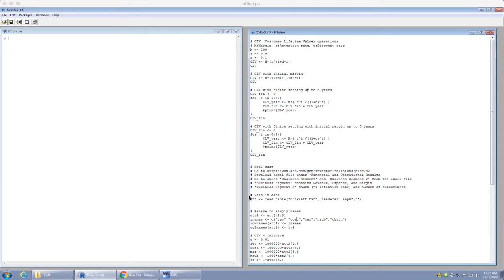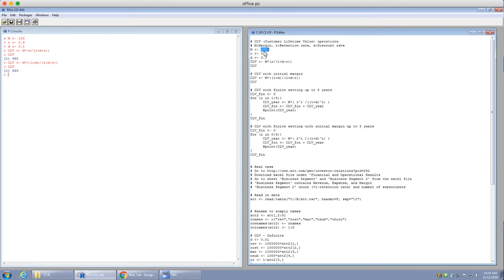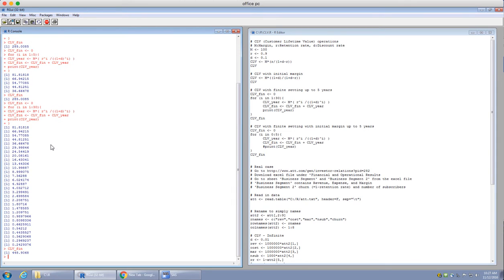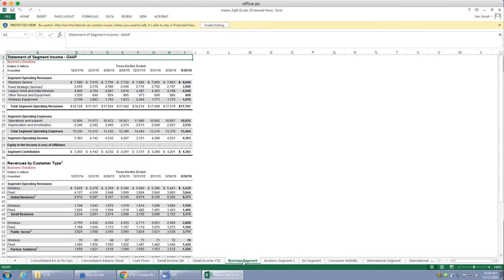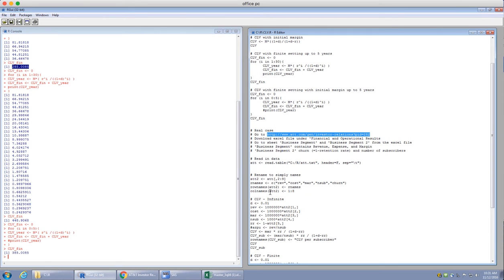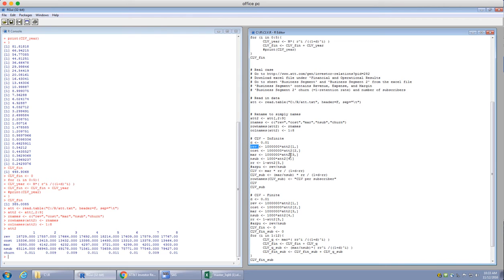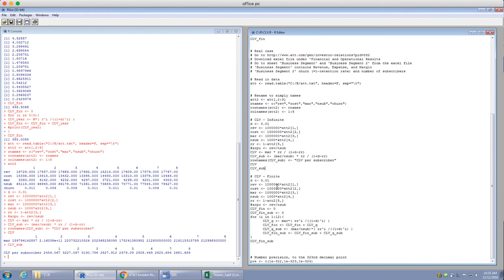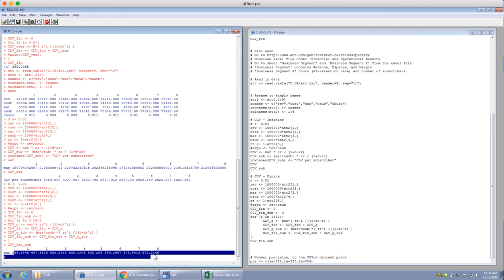Customer Lifetime Value (CLV) on R